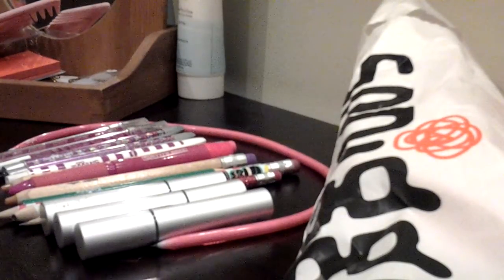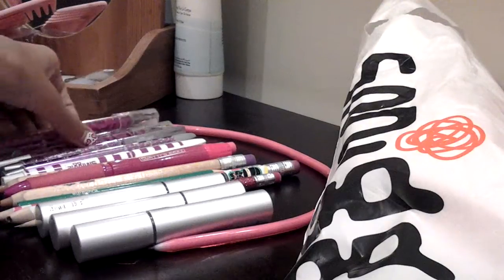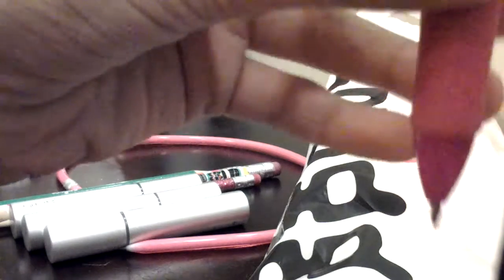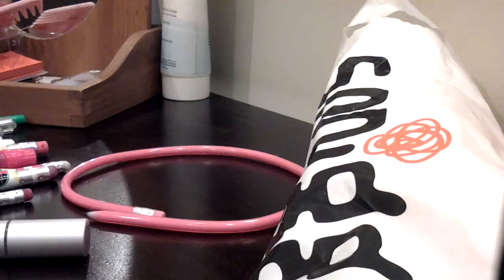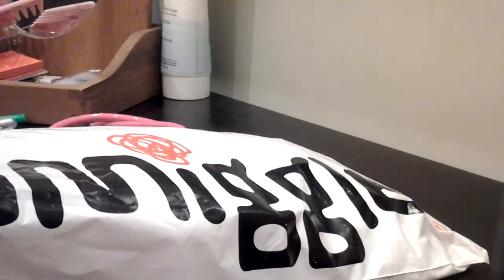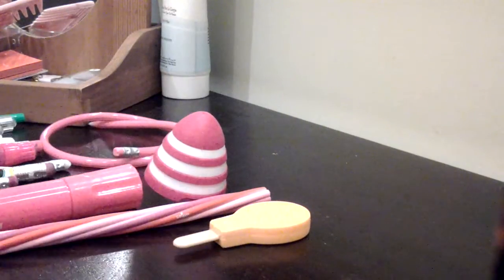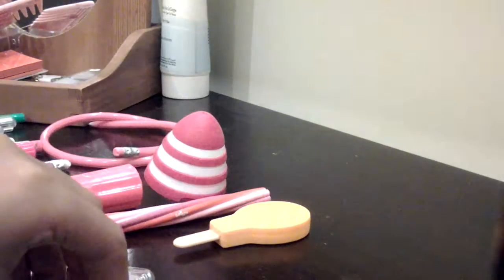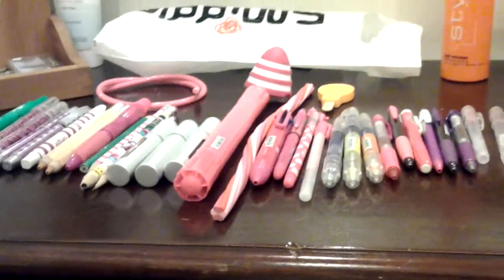Smiggle pen/ pencil collection